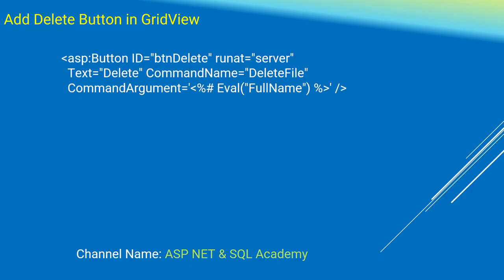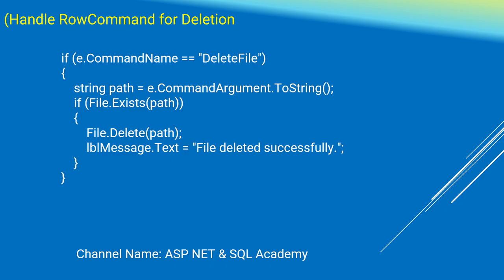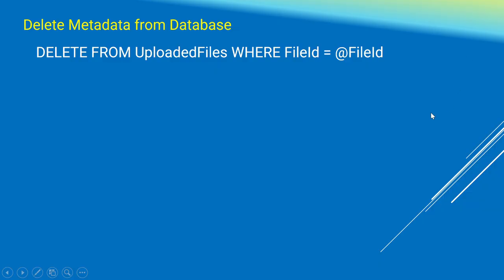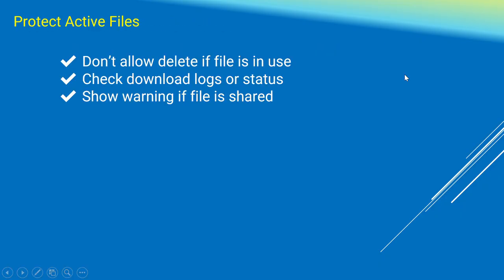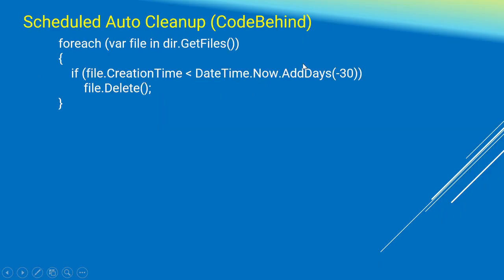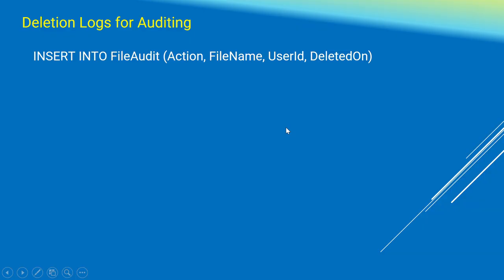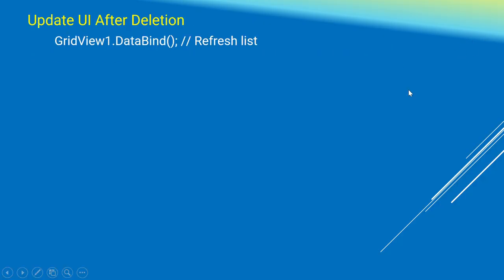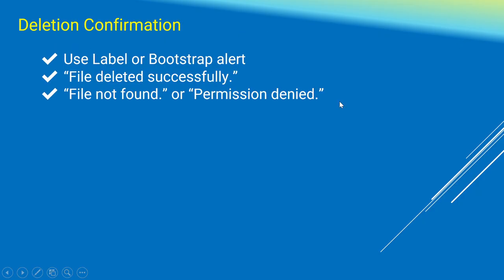Part 28:Deleting and Cleaning Up Uploaded Files in ASP.NET Web Forms – Best Practices Tutorial